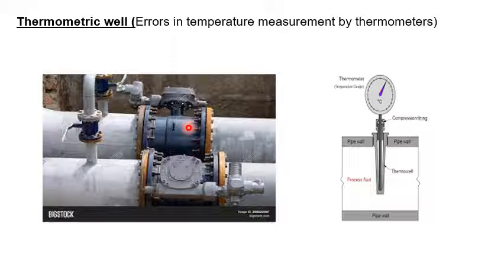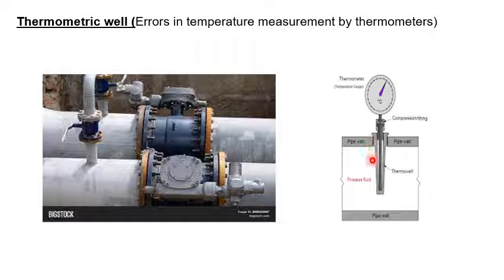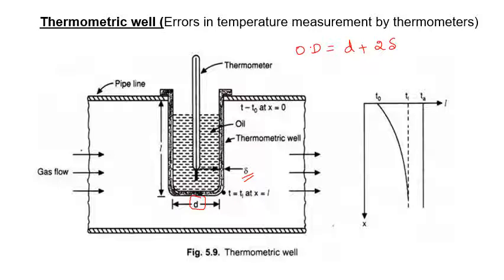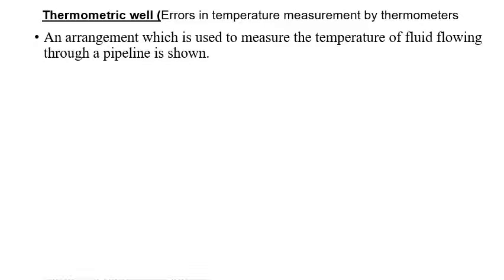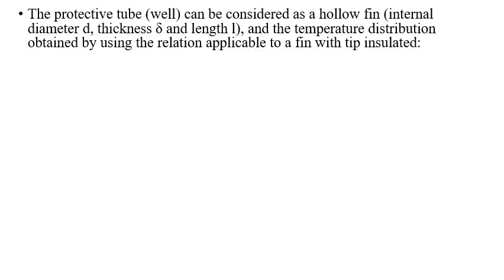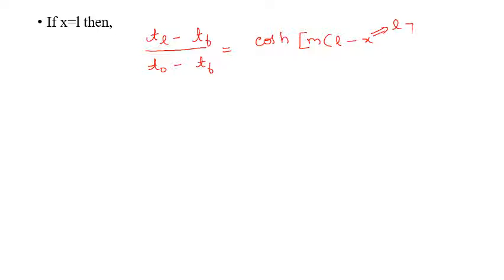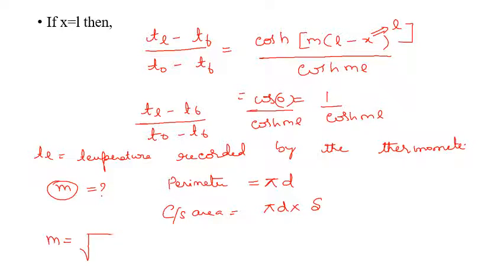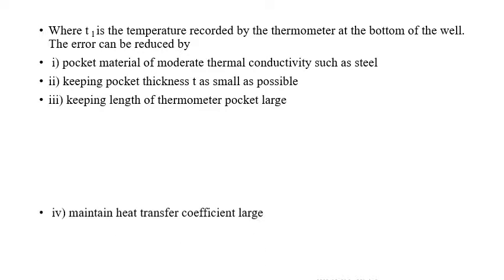VTU HT 18ME63 M2 L7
This video will explain about Thermometric well (Errors in temperature measurement by thermometers)

Lecture By: Mr. Prashanth kamath, Department of Mechanical Engineering, Canara Engineering College Mangalur.